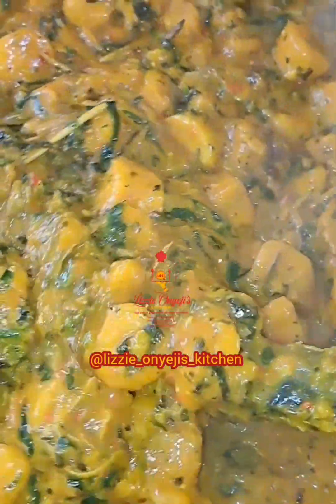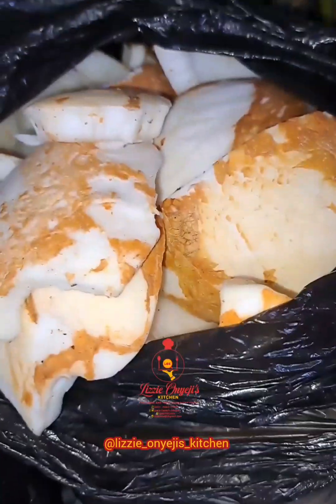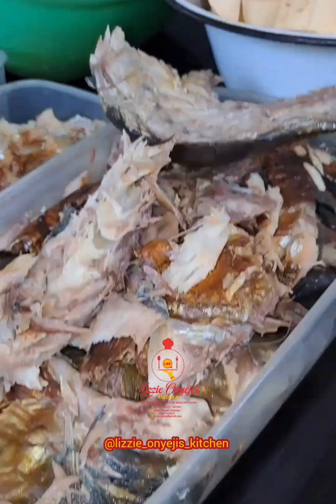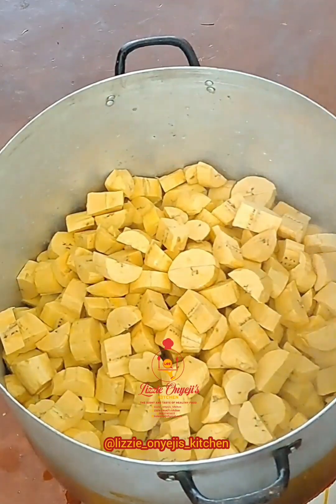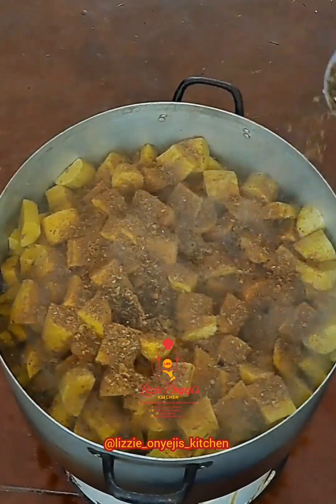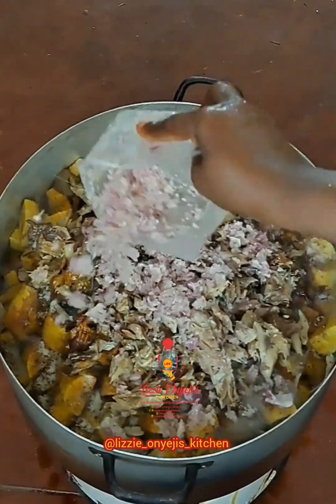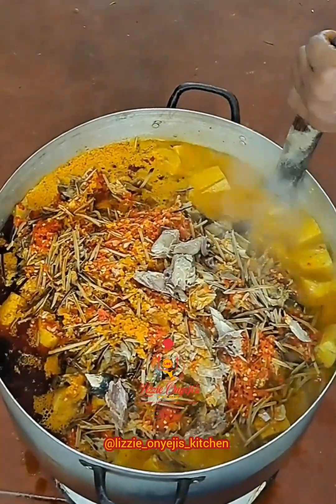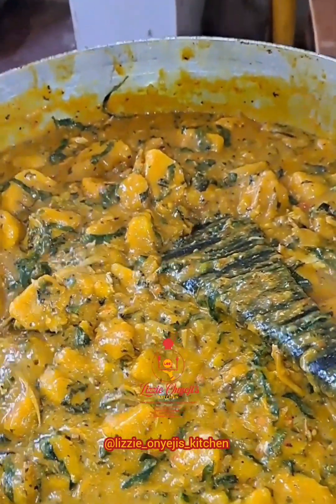Unripe plantain porridge made with homemade coconut milk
This short video shows how I made unripe plantain porridge for one of my clients last week. The ingredients are listed  in the video. Feel free to add as many proteins as you can afford. Thank you for stopping by.
Music used in the video is Afo kedi by Mr. Xto